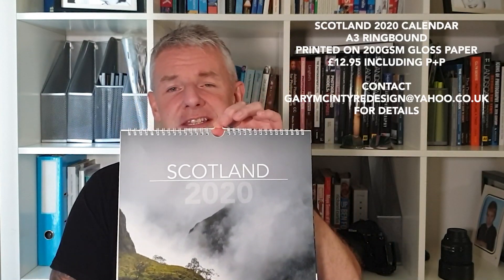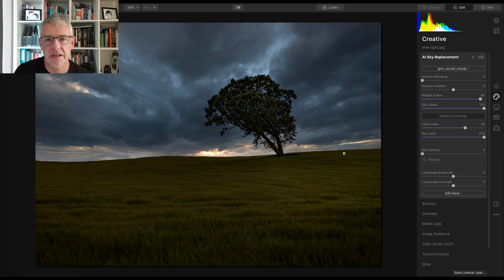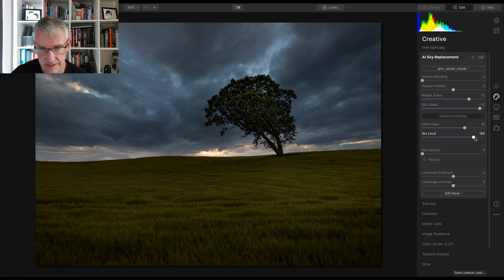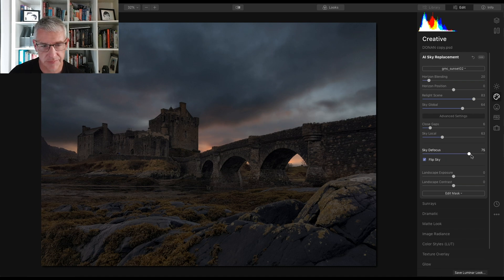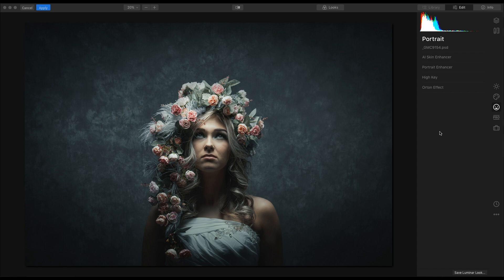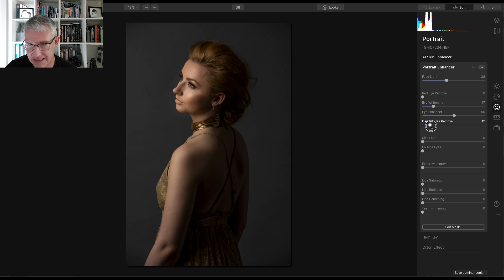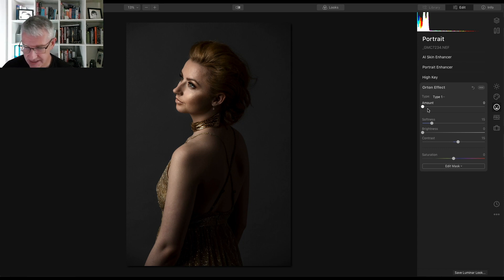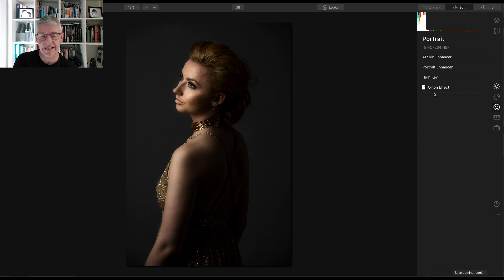Luminar 4 AI Sky Replacement & AI Skin Enhancer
AI Sky Replacement and  AI Skin Enhancer in Luminar 4 from Skylum Software are the new Artificial Intelligence filters with BIG results.

In this demo I show you the filters in action looking at the effects  they have on your images. I also show you the before and after of the images so that you see how much difference they can make.

Both filters like all the other filters within the software are completely controllable by the user and provide fantastic results in a very short time.

***NOTE: The user interface is not locked down yet and will change. The user interface shown in this video is for Beta testing purposes***

Luminar 4 available later this year looks like it's going to be a remarkable piece of software for both amateurs and professionals alike.

Hope this demo video whets your appetite for the upcoming software.

if you like it and want to buy a copy please use code

                                     MCINTYREGARY

to receive money off.